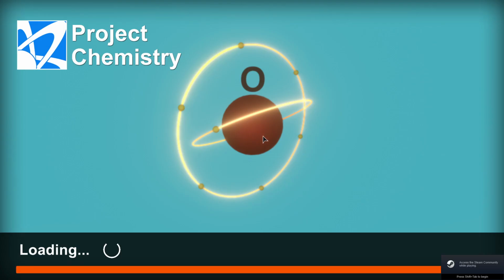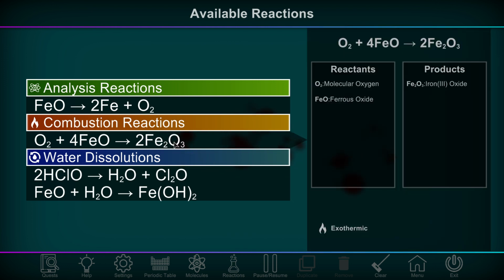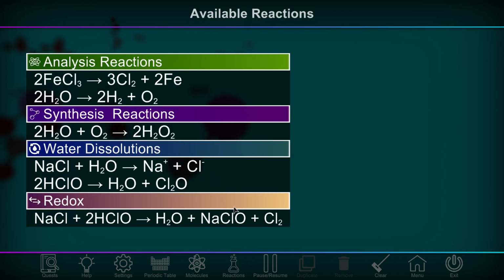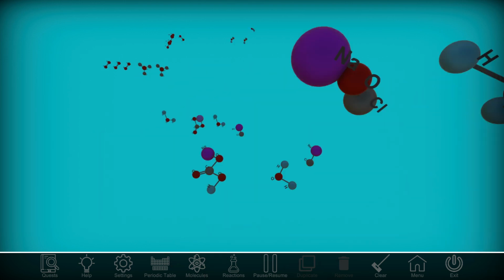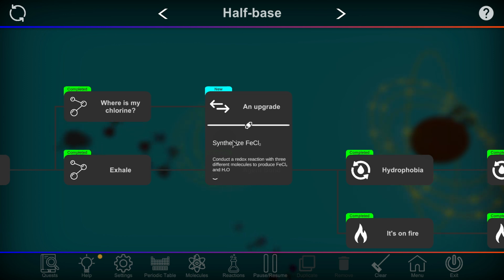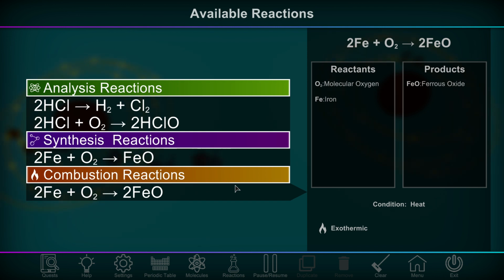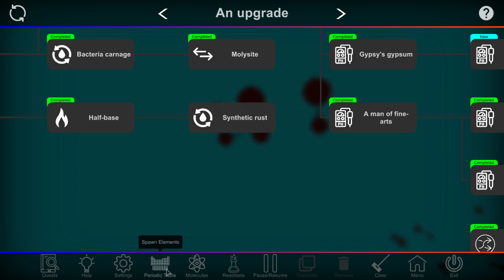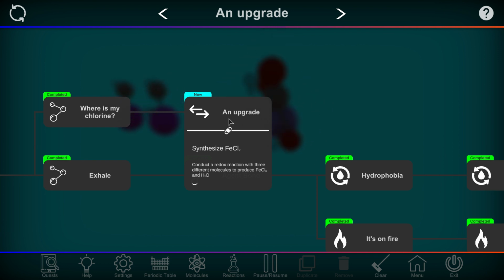Project Chemistry - Basic Playthrough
I synthesize more salts and acids in Project Chemistry!